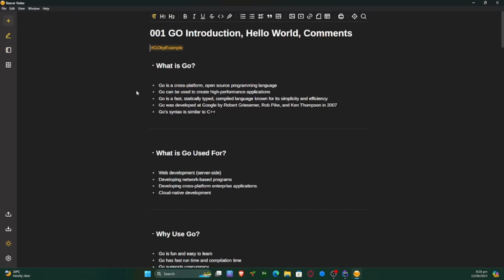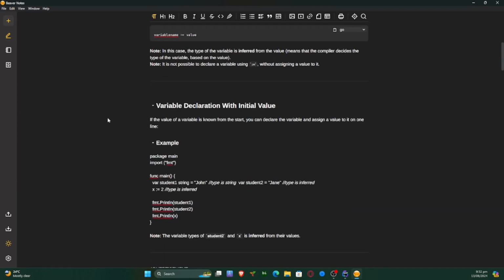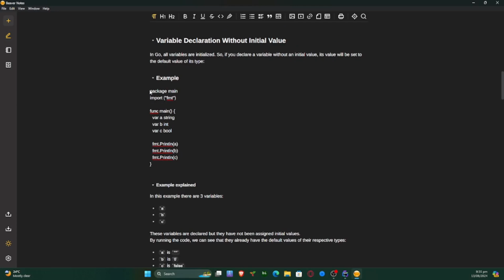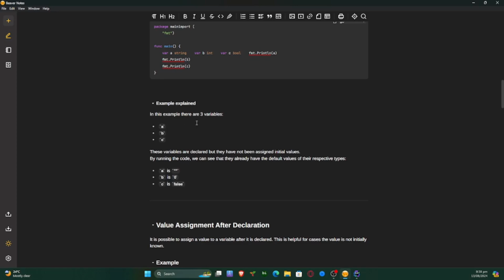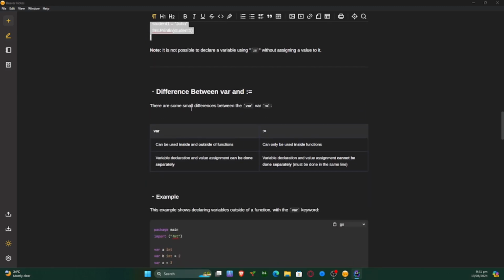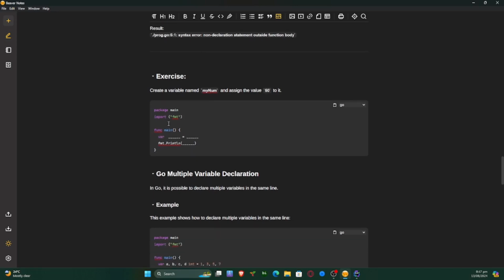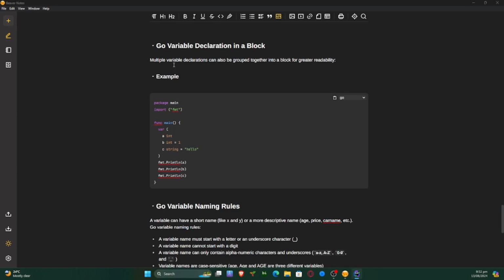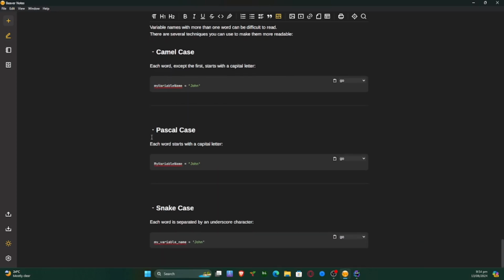GO by Example: 002 Variables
This is the first in a series of programming GOTutorials This tutorial utilizes the W3Schools.com Go tutorial and covers
Variable types
Variable declarations
Naming conventions